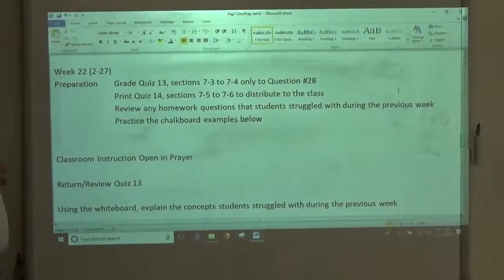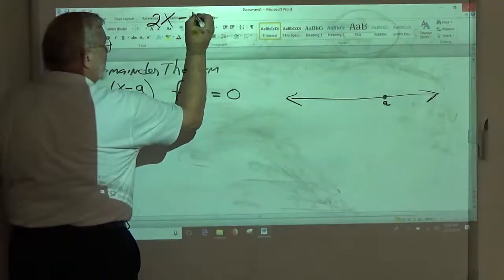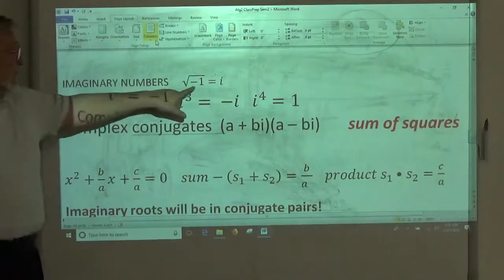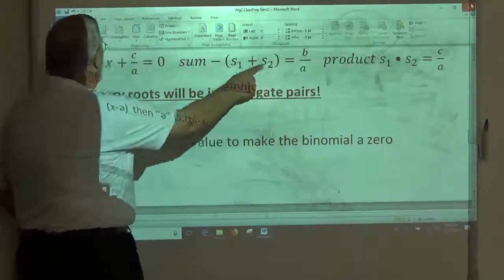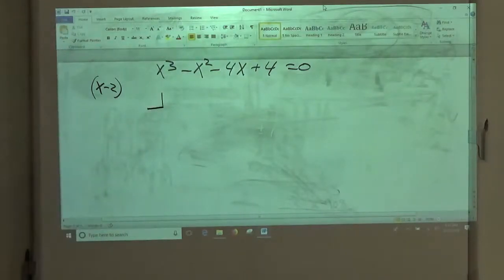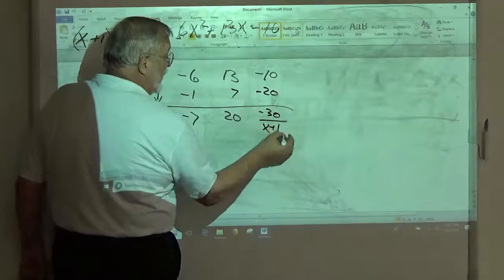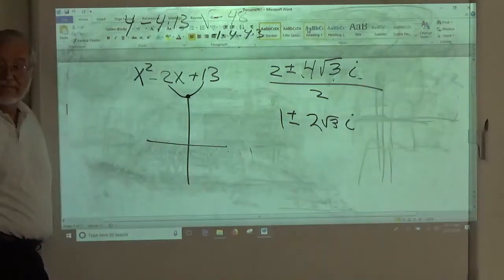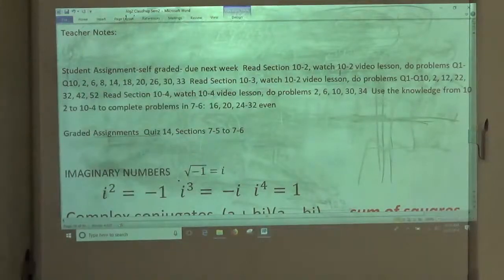week 21 Algebra II 7-5 to 7-6 Beginning 10